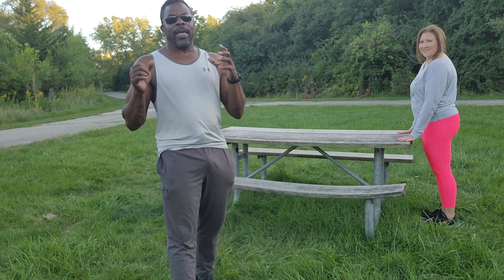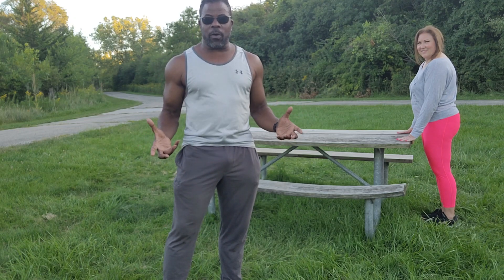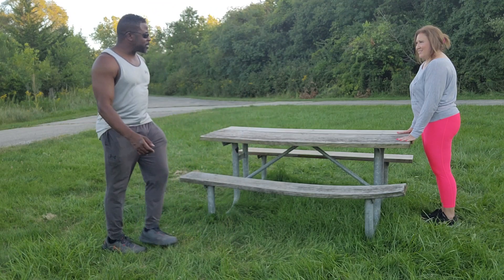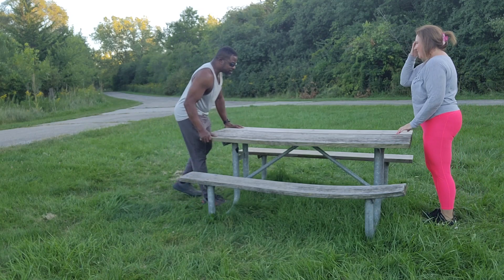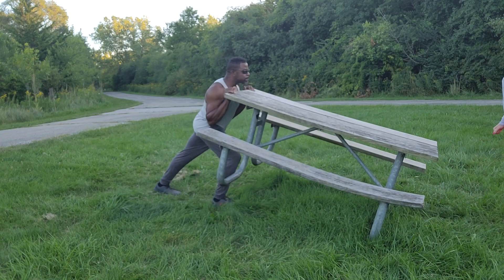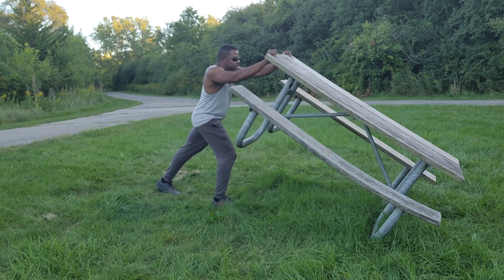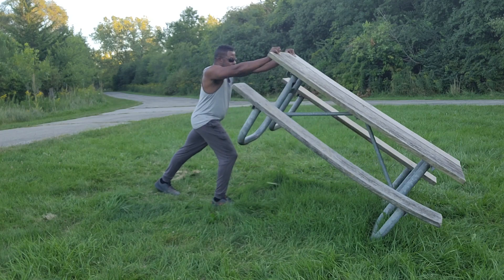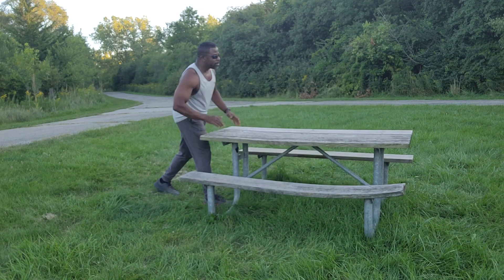"No Gym, No Equipment, No Problem Workout"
On this edition of the Vanguard "No Gym, No Equipment, No Problem Workout" I'm with my top-notch client, Nikki who absolutely kills the improvised exercise routine I designed for her using nothing more than a picnic table.  Push-Ups, Chest Presses, Dips, and Plyometric Jumps were all on the menu today, and we dined well!

With a little creativity and the will to train you, too, can get in a great workout wherever, whenever, and however you like!

"Train Hard, Eat Clean, Stay Focused!"